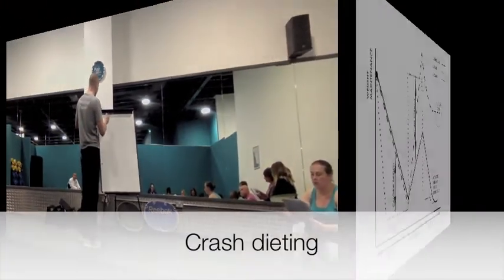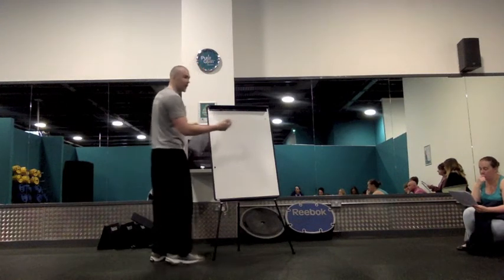Nutrition seminar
Explaining calories, carbohydrates, proteins, fats, healthy dieting and why unhealthy dieting is bad long term as well as taking questions from the audience.